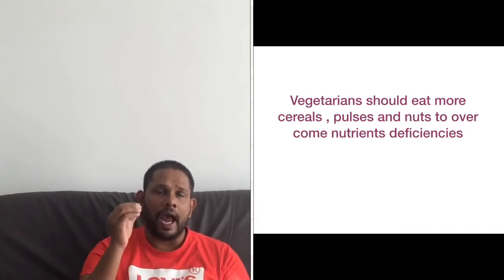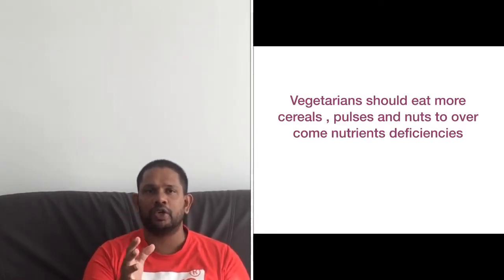First Health weapon - English weight losing program -4 th lesson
This video demonstrates how to eat healthy and count calorie amount in daily diet in English